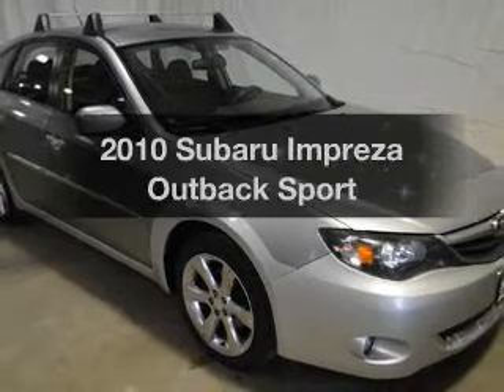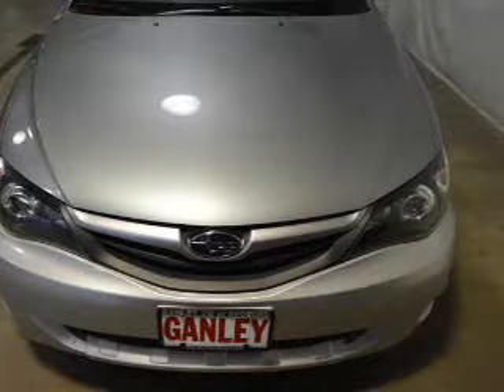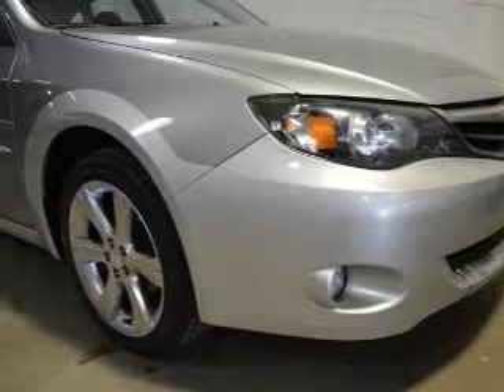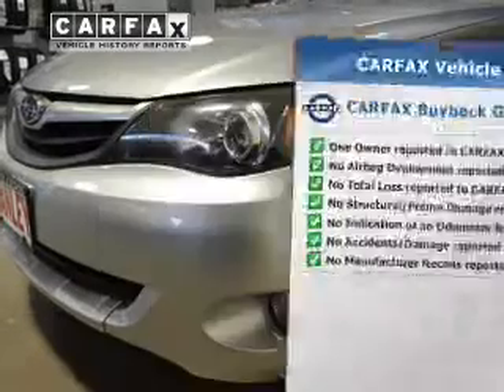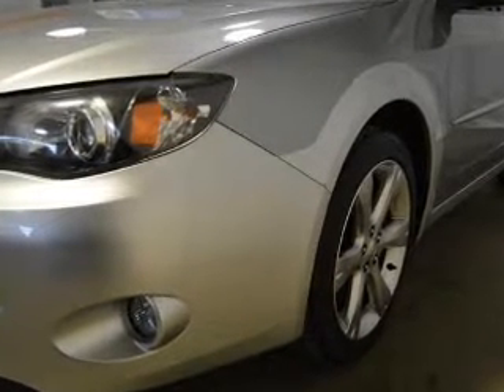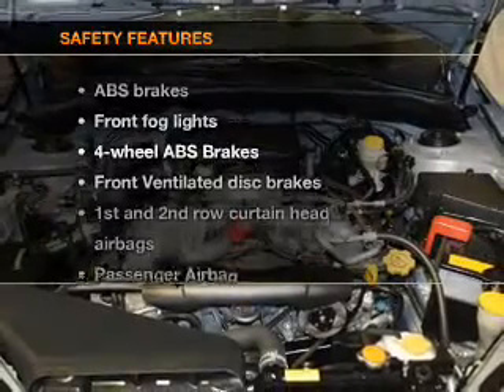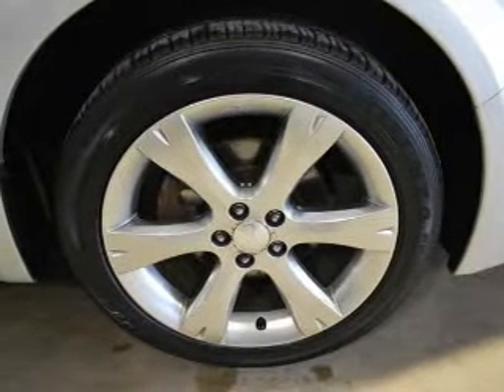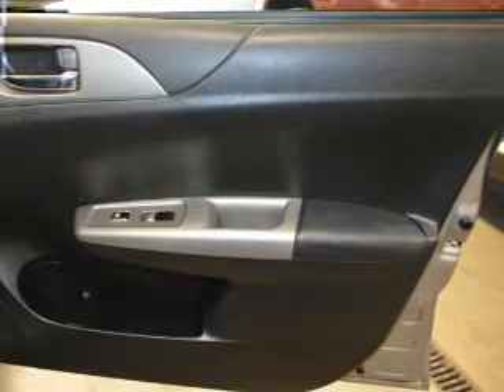2010 Subaru Impreza - Bedford OH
Year: 2010
Make: Subaru
Model: Impreza
Trim: Outback Sport
Engine: 2.5 liter H4 16 valve
Transmission: 4-Speed Automatic with Overdrive
Color: Silver
Mileage: 53041
Address:
250 Broadway